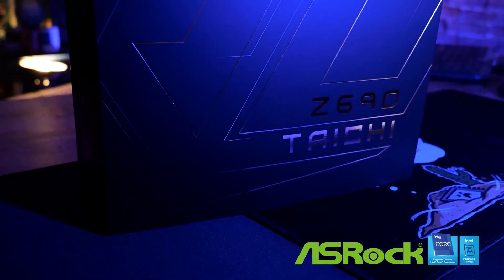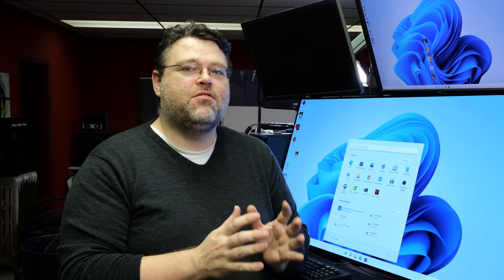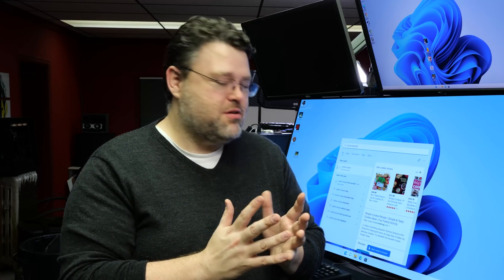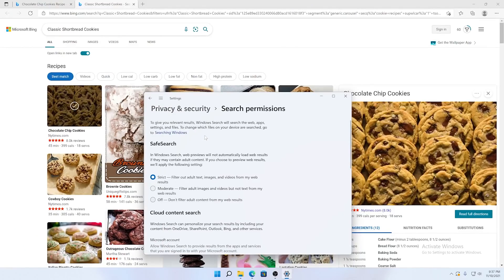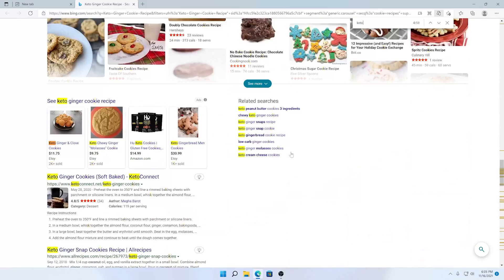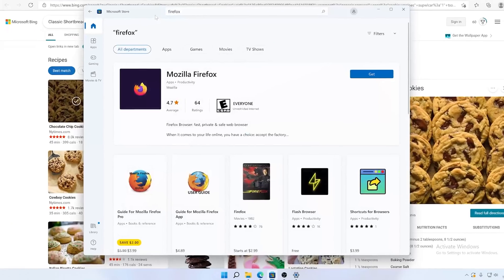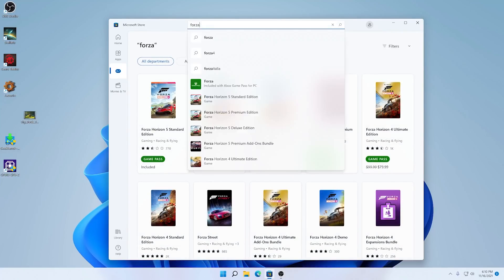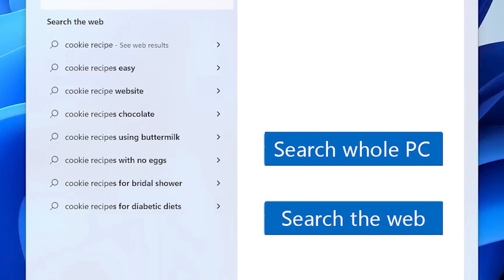Sleepless In The Start Menu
Wendell walks you through the Windows 11 start menu and store, and lets you in on what it represents for the tech industry on a larger scale.